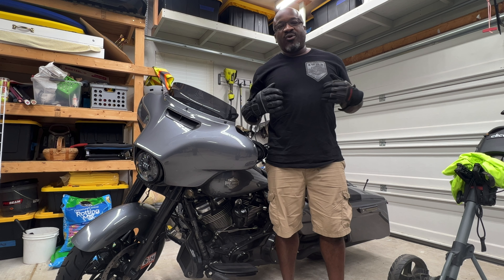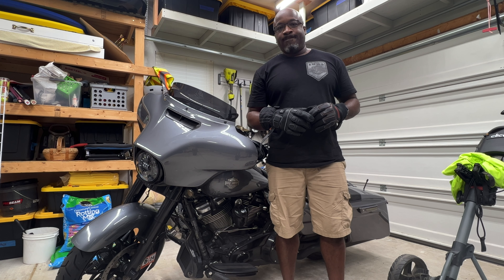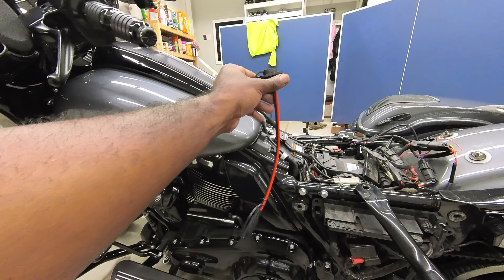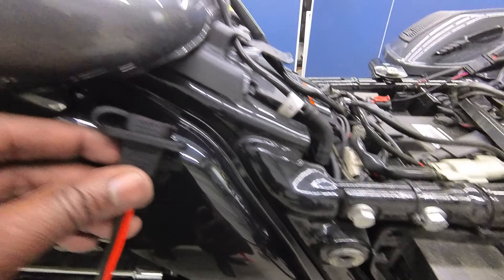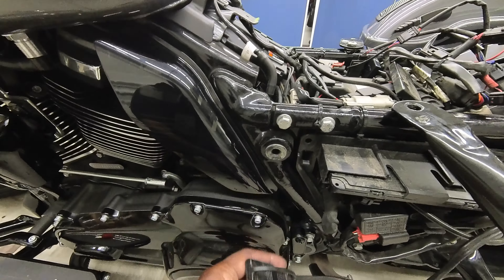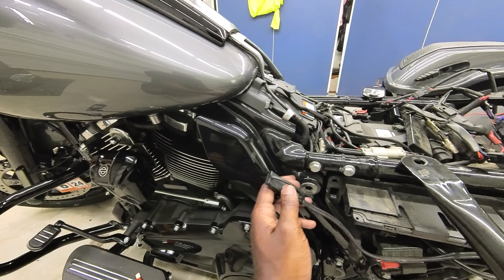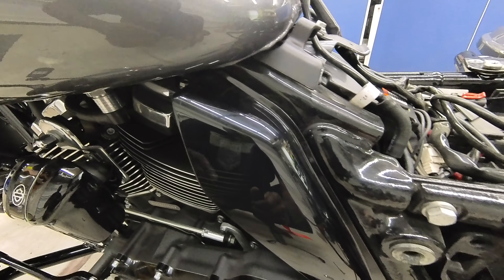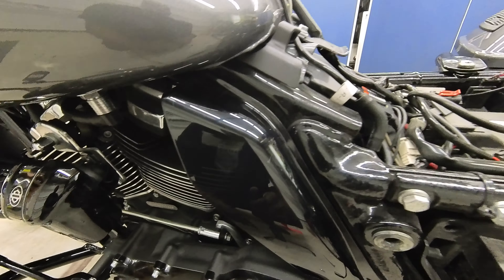How to Install a SAE Adapter Harley Davidson Easy Install Harness - Get Ready for Winter Series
This video starts getting you ready for winter by installing this Amazon-sold SAE adapter harness. I use this adapter to hookup my hotwire liners and gloves to make sure I stay warm while riding. The adapter in this video is linked